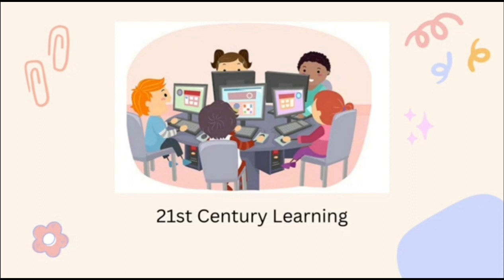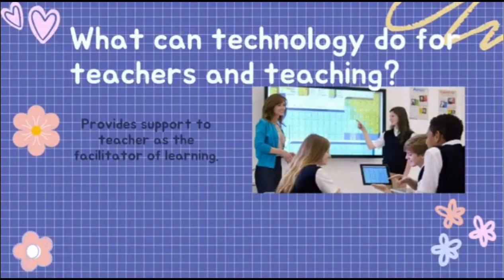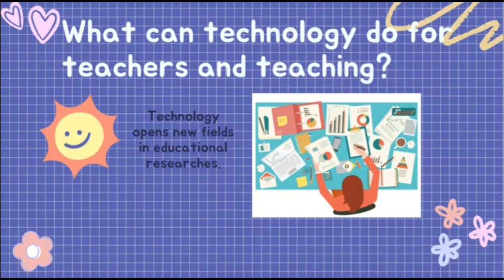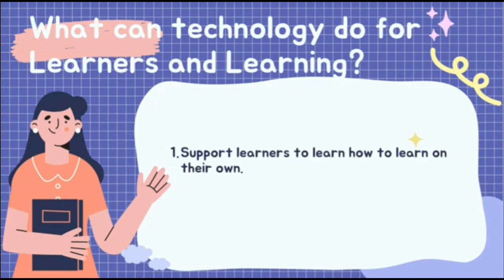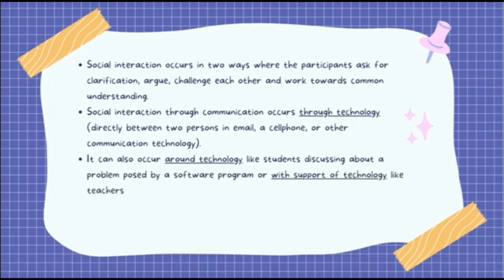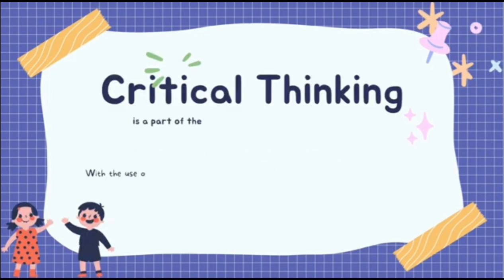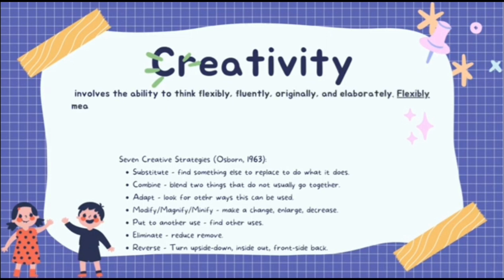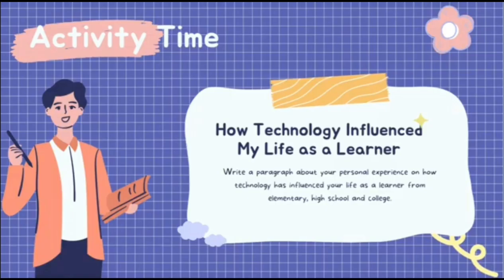ED215- SUMMARY VIDEO❣